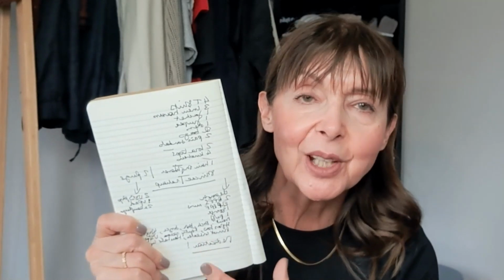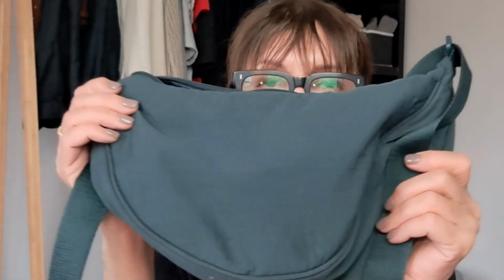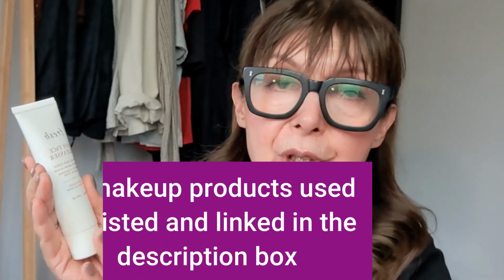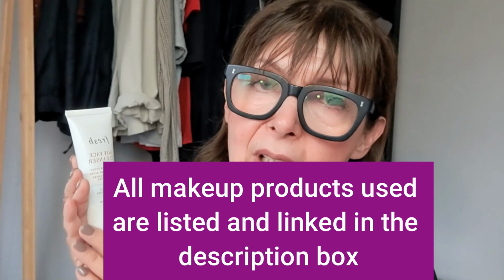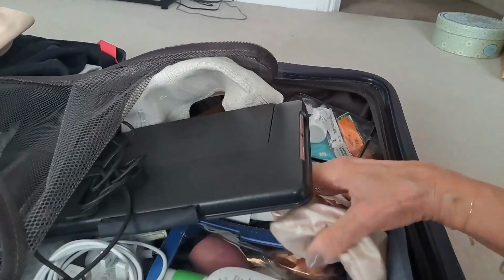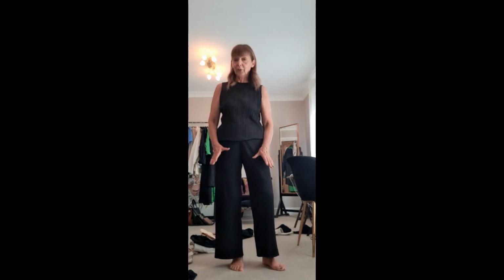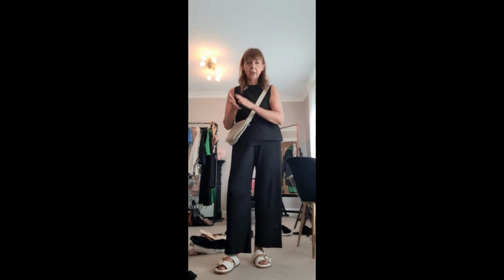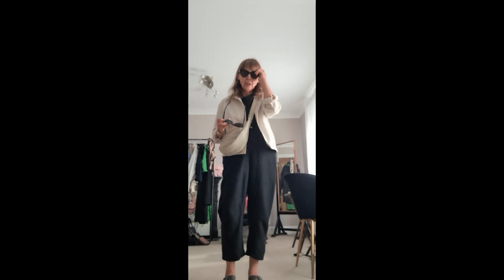*EASY* Carry On ONLY Packing for over 50!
00:00 Intro
02:27 Packing List
06:00 Skincare & Makeup
09:19 Packing my case
11:52 Trying on some outfits
13:45 Jewellery & Sunglasses
16:32 Ready to Fly!
18:16 Outro

About me:
Age: 69

Products mentioned:
Blusher by Rare Beauty:

Suitcase by Tripp
Beauty items packed
Ultra Violette SPF (not available in the US but is in Canada and Australia)

Clothes packed
Linen trousers Quince
Jewellery:
Ana Luisa necklace

NIRA DISCOUNT CODE: DEZ10 to get 10% off all Nira products listed below only from the Nira website: niraskin.com.  They do ship internationally, so if you are based outside the US you can still purchase and use the discount code.

It doesn't cost you anything extra and you are free to use the link or not as you choose. If you do use my links, I very much appreciate your support.
00:00 Intro
02:27 Packing List
06:00 Skincare & Makeup
09:19 Packing my case
11:52 Trying on some outfits
13:45 Jewellery & Sunglasses
16:32 Ready to Fly!
18:16 Outro